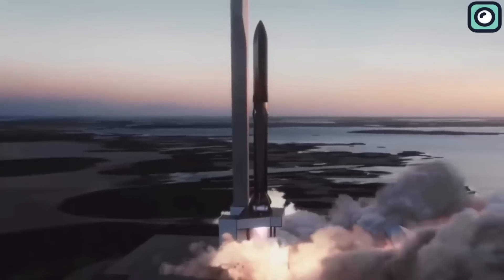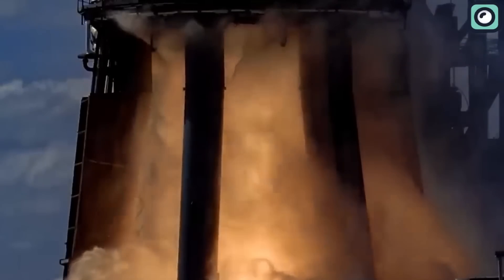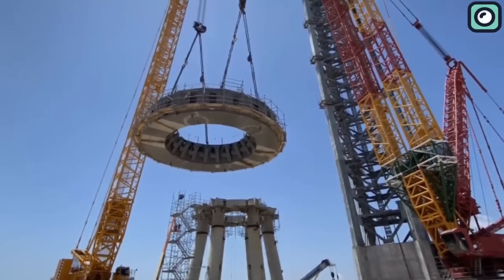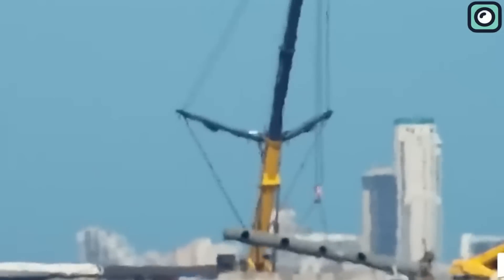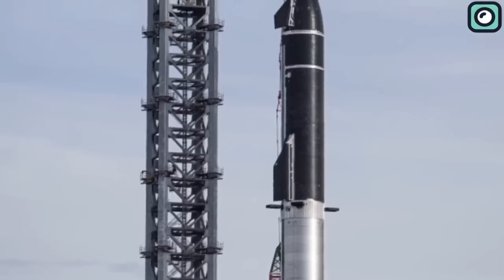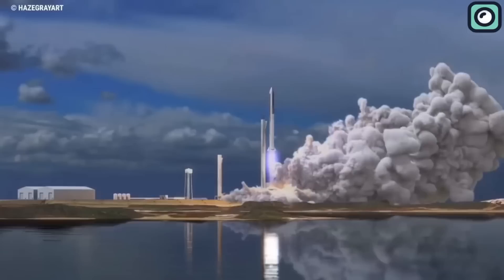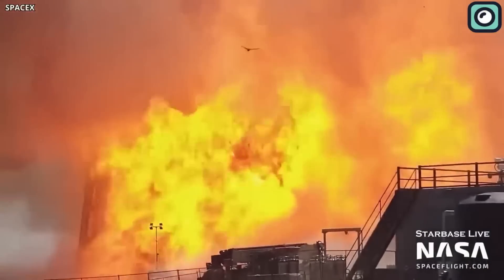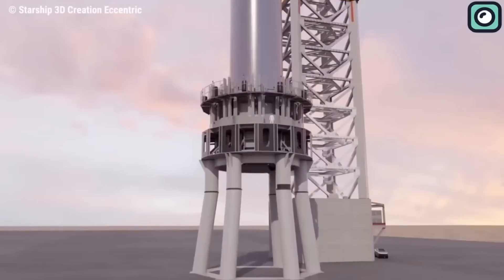SpaceX's Solution For 33 Raptor Engines Thrilled NASA Scientists!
The SpaceX starship is a technological marvel, capable of reaching heights and speeds previously thought impossible. With its ability to produce nearly 16.7 million pounds of thrust at liftoff, it has easily surpassed the previous record holder, the Soviet N1 rocket, by a significant margin of nearly 60 percent. This level of power however, comes with its own set of challenges. The intense heat generated during launch, as well as the acoustic energy produced, which is nearly double that experienced during an Artemis one launch, make it imperative that the safety of the crew and equipment be a top priority. SpaceX, under the leadership of Elon Musk, has risen to this challenge by implementing a water Deluge system. This system uses a shower of water to control and absorb the energy generated during launch, providing an extra layer of protection for both the crew and the equipment. The water Deluge system is just one example of the innovative and forward-thinking approach that sets SpaceX apart from other space flight companies.